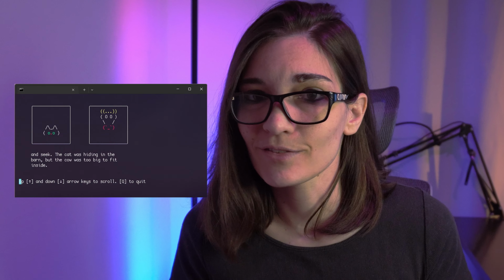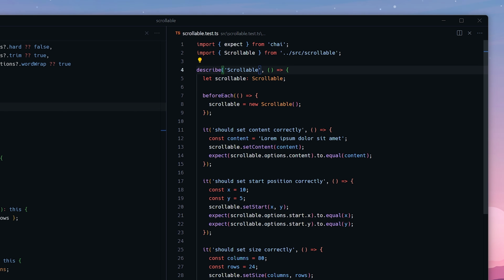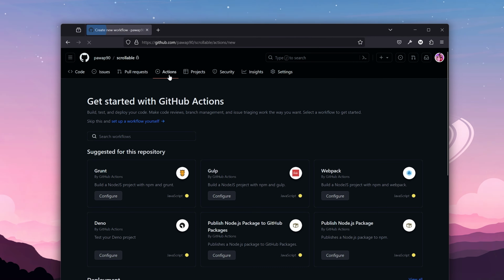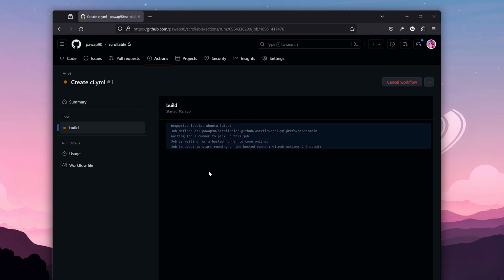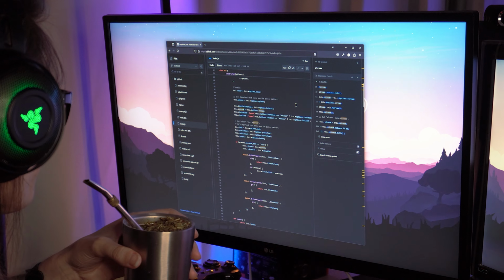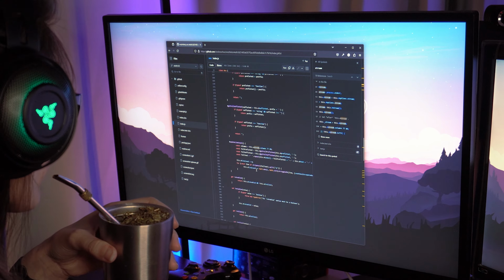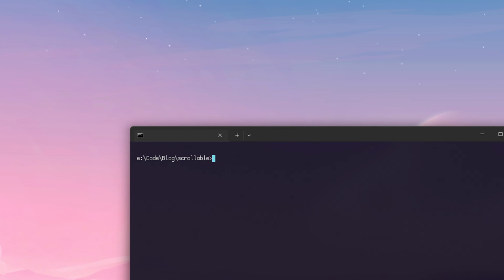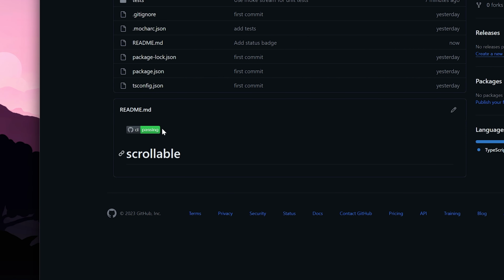Building an NPM package - Part 3 - Unit Tests and Continuous Integration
Time for some automated testing! Today I'll show you how I added unit tests using Mocha and TypeScript, with a little help from GitHub Copilot. And we'll also add the continuous integration workflow to run the tests on every Pull request.

This was an actual project of mine that I decided to document and share, so you'll get to see the real process including things exploding in my face and how I fixed them.